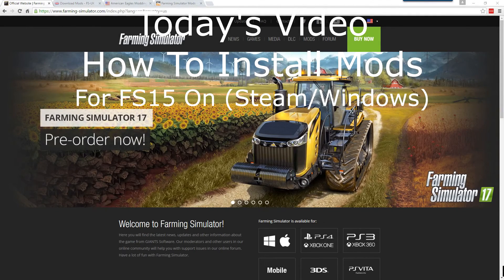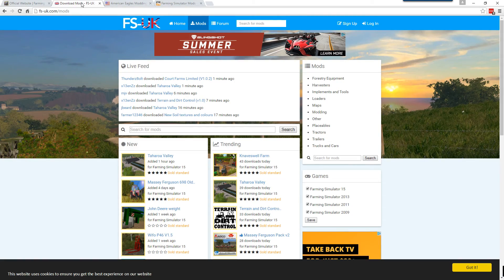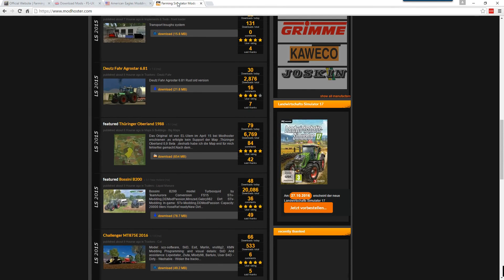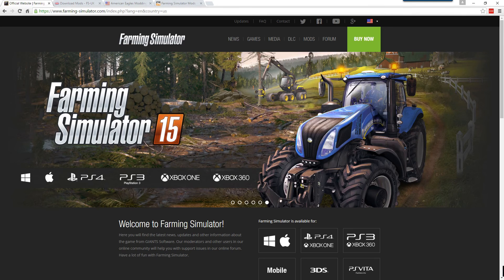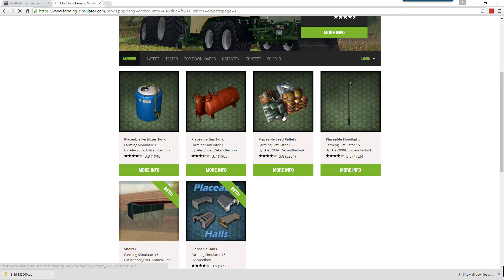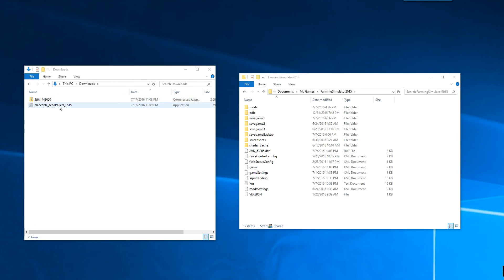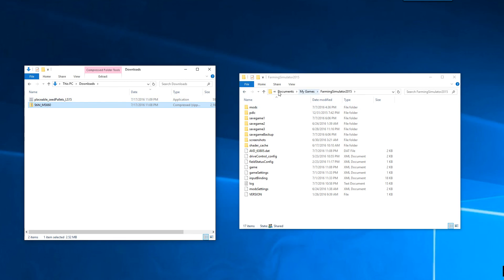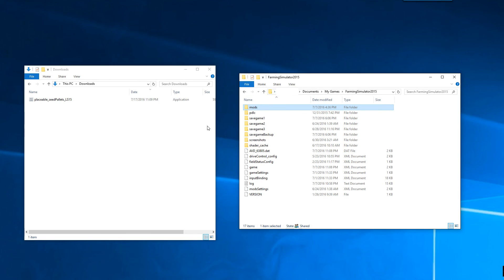FS15 Tutorial - How To Install Mods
In this video, I cover the basics on how to download and install mods into Farming Simulator 15.